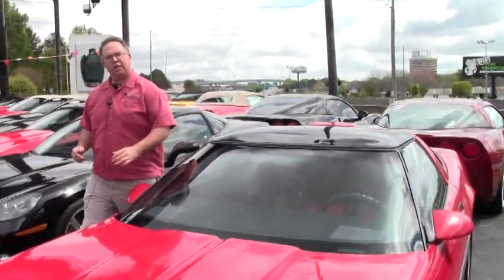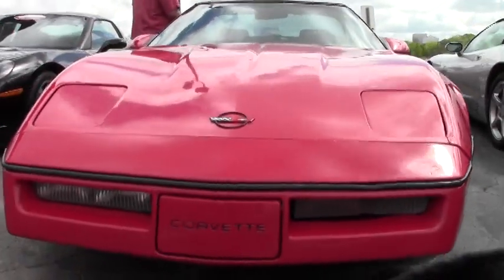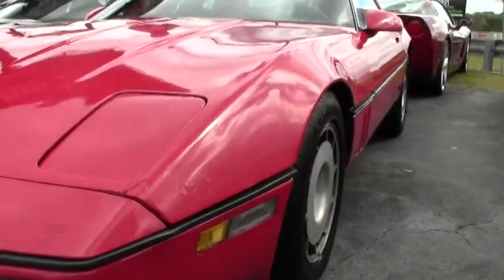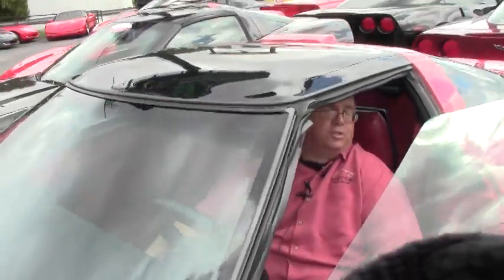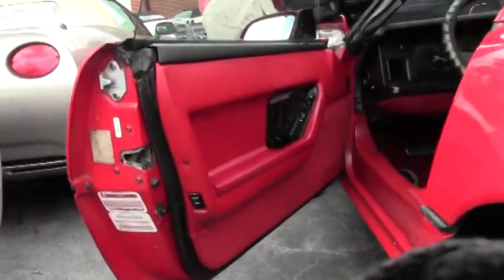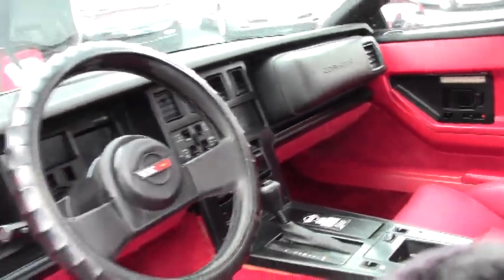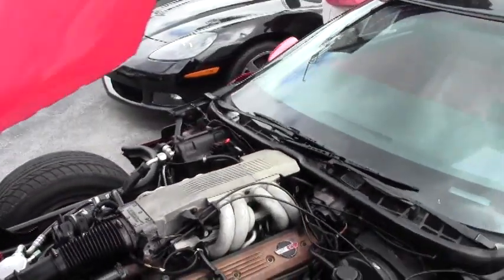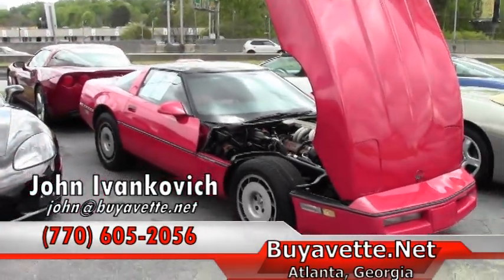1986 Corvette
1986 Corvette For Sale

Bright Red exterior, Red interior, glass top.

230hp 350ci Tuned Port Injection engine, automatic transmission, posi rear-end.

Coming in the desirable Red/Red color combination, this Value Vette could be a decent driver with some work. Odometer reads 192,918 miles; however, Carfax shows an odometer discrepancy, and therefore we are selling this car as mileage exempt. Paint looks to be slightly older, and is avg. There is some body damage to the left front of the vehicle. Glass top is avg, and all weatherstripping is avg or below. Correct style wheels are in place and are avg, and tires show an average of 8/32nds tread depth remaining in the front, and an average of 7/32nds remaining in the rear. The interior of this 1986 Corvette shows avg condition newer vinyl seats, door panels, and carpet, vg center console shiftplate and visors, and below avg steering wheel, dash, rearview mirror, and gauges. Shift knob looks to be brand new, and is exc. Please note that the climate control and stereo are not currently working. Headlights turn over with no major issues. Please note that this car is below the standards of the majority of our inventory. Mileage Exempt.